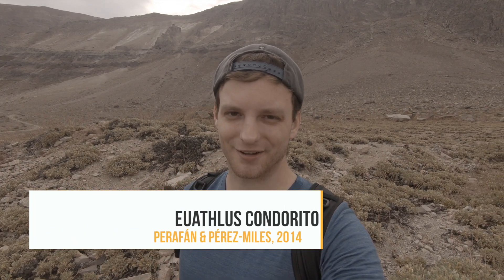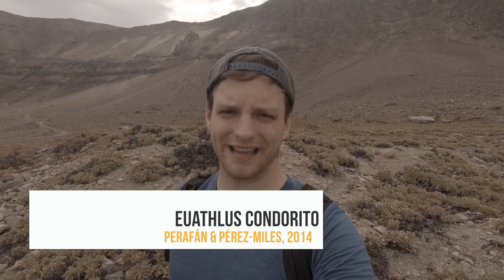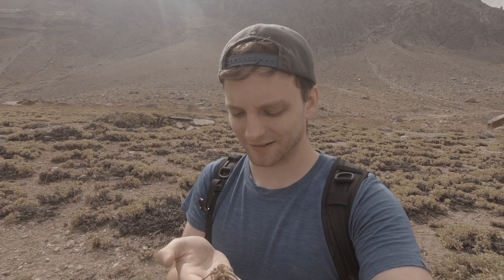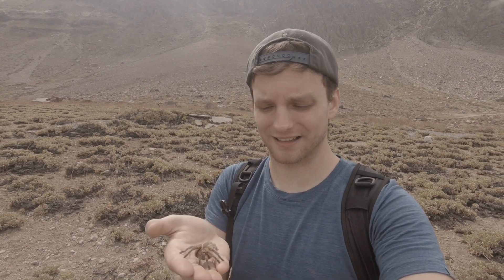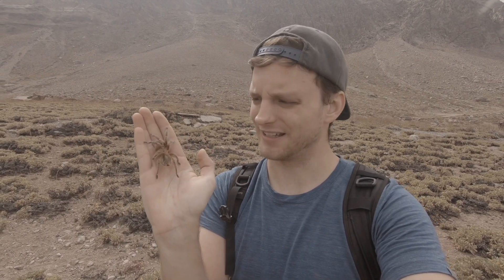Tarantulas Above The Clouds! Euathlus condorito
We are now finally back on our most favourite continent for tarantulas - South America! This time we are looking for hobby classic species, which most of you know or keep as pet tarantulas. Our aim is to document their natural habitat and way of living in these sometimes harsh conditions.

We start our series in Chile with a recently described species from the genus Euathlus. It's called Euathlus condorito and lives high up in the Andes at around 2400 meters above sea level under loose rocks in temperatures which are remarkably cold. Or would you expect a tarantula living under snow and above the clouds?